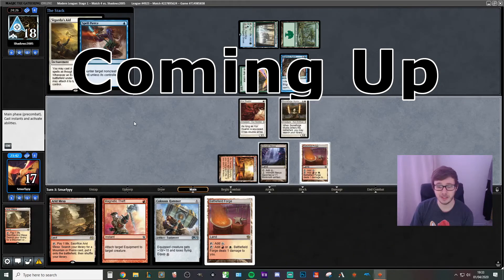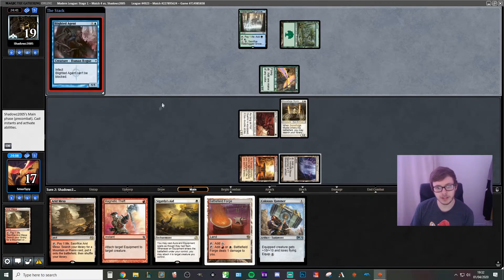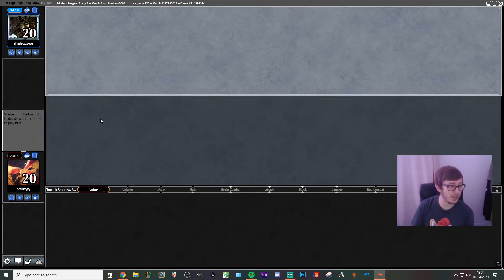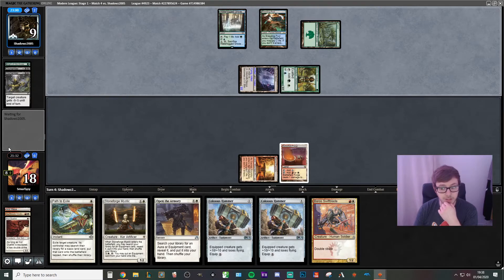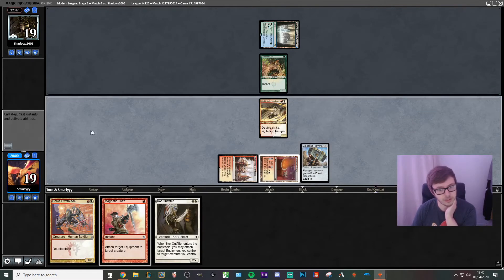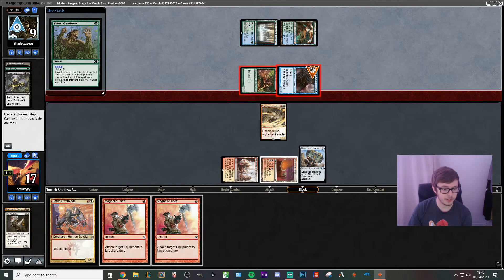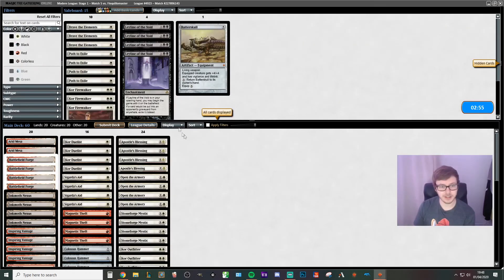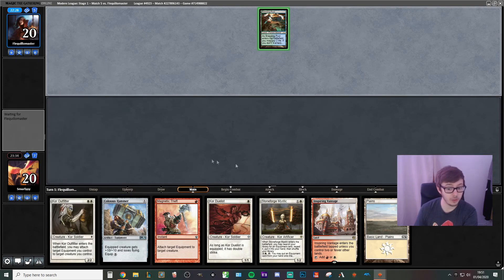Stupid Hammer Combo 😂 (Modern)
This deck is trash 😂😂

Day 6 of my series to upload a video everyday the UK is on lockdown.

NCS